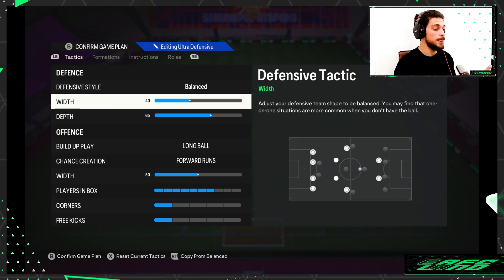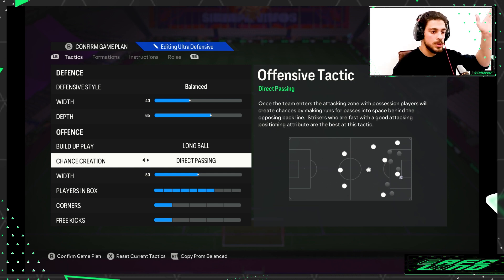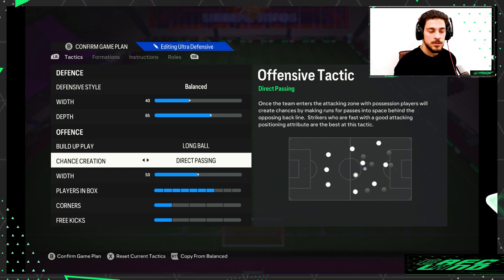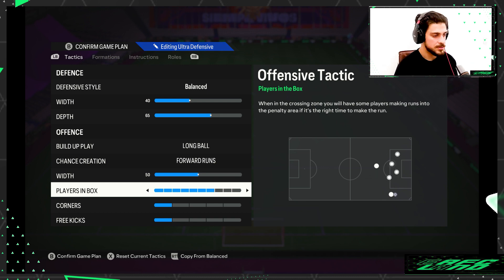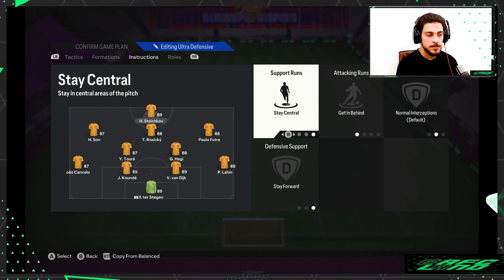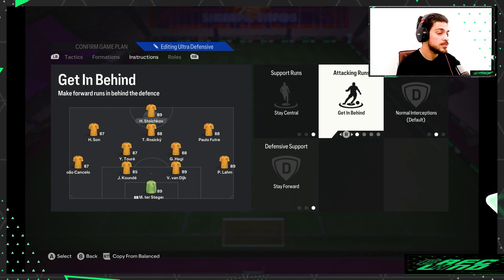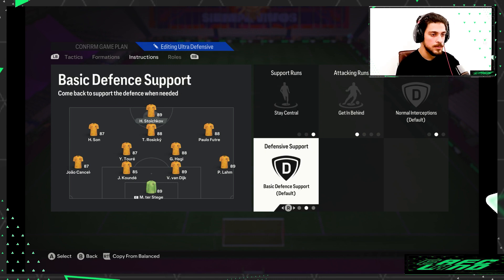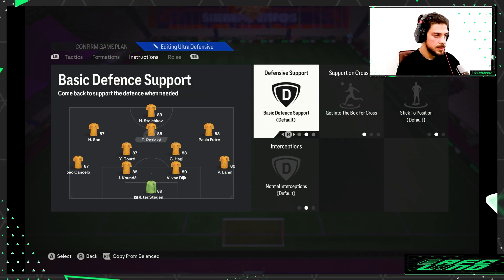THIS CLASSIC FORMATION IS BACK! 4231 (WIDE) IS EXACTLY WHAT YOU NEED RIGHT NOW! FC 24 CUSTOM TACTICS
4231 wide variation is the new meta! custom tactics and instructions are completely explained so please listen thoroughly to set the best possible tactics for your own playstyle!